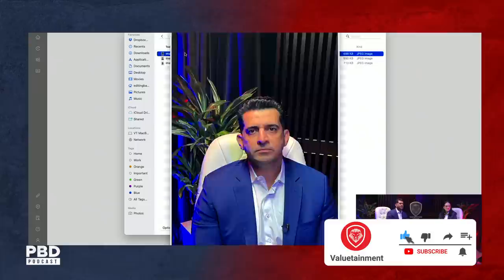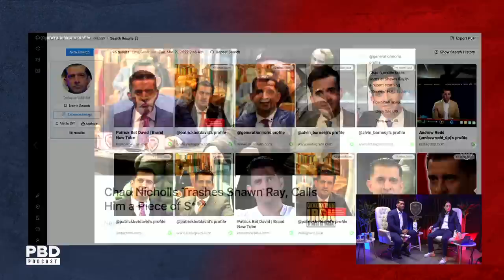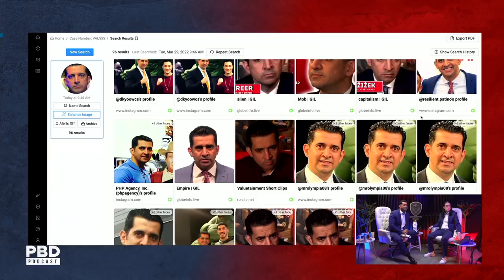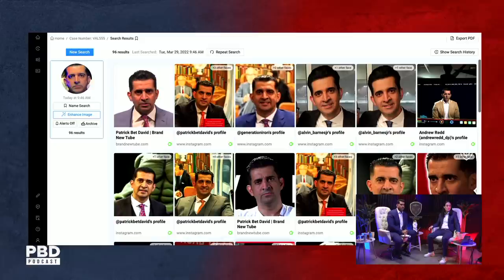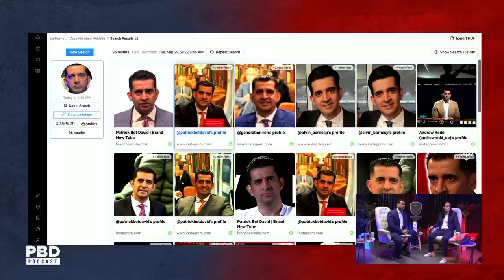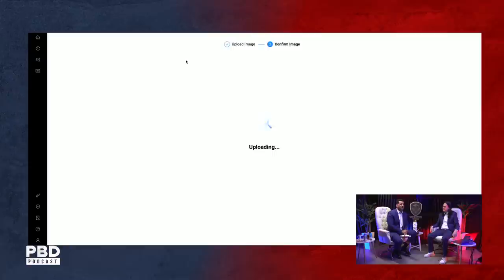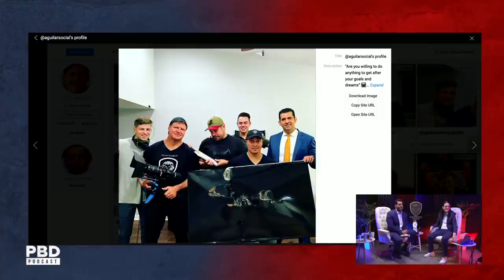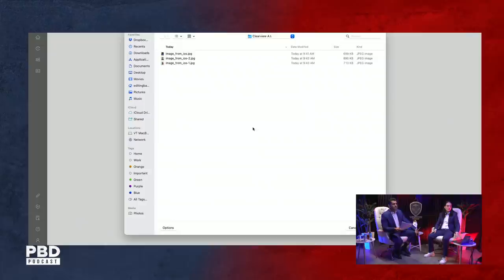Why You Will Never Have Privacy Again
Patrick Bet-David interviews Clearview A.I. founder, Hoan Ton-That. In this short clip, they watch a real-time demonstration of Clearview A.I.'s facial recognition software.